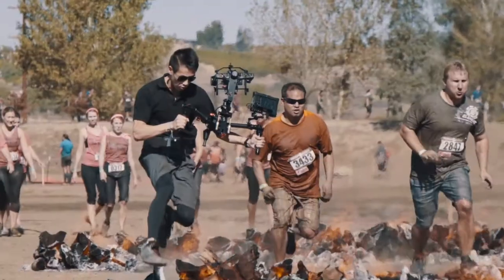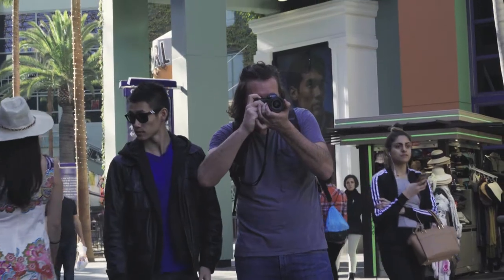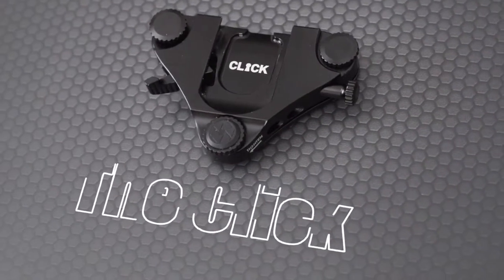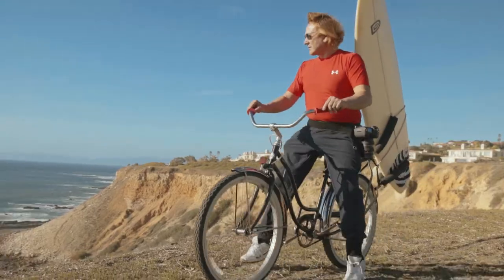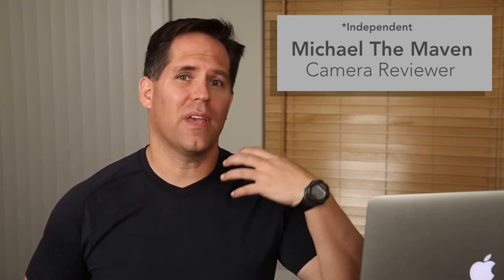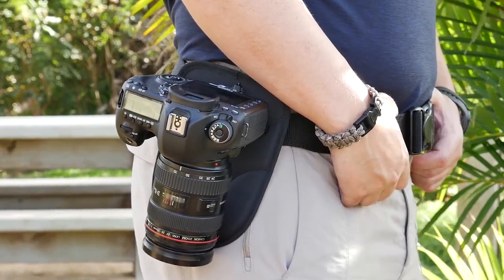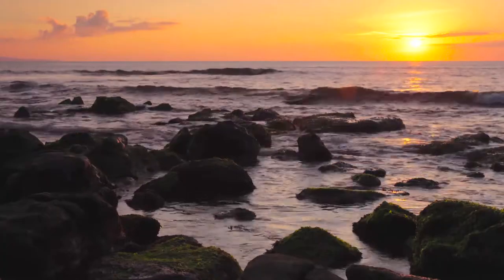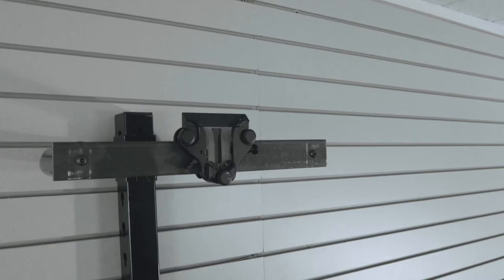CLICK, World's SAFEST FASTEST Pro Camera Holster Holder Clip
A seamless execution of form and function, Click is supremely intuitive and versatile. From its single-hand camera release and multi-angle funnel to fast and secure attachment to belts and shoulder straps, Click's 21 function modular design is highly adaptable for both cameras and iPhone. Tested for up to 200 lbs, Click is extremely durable yet it's strikingly light and agile.